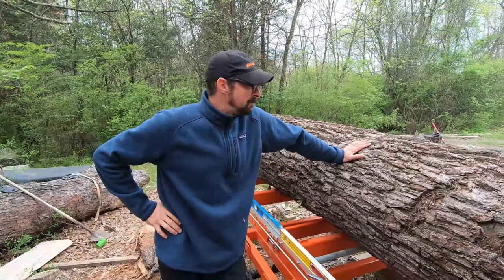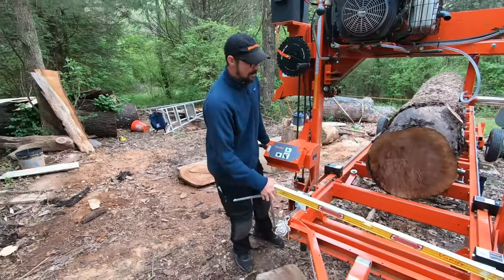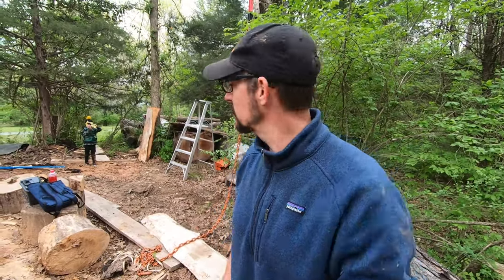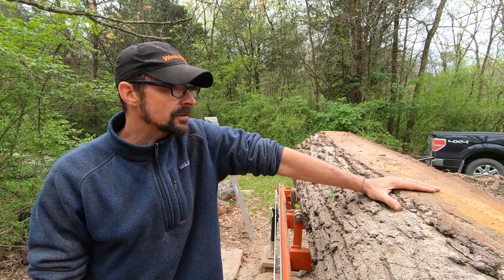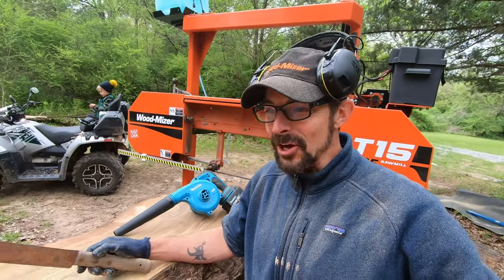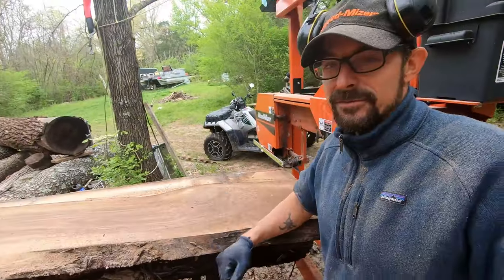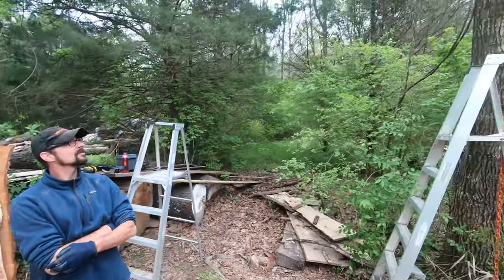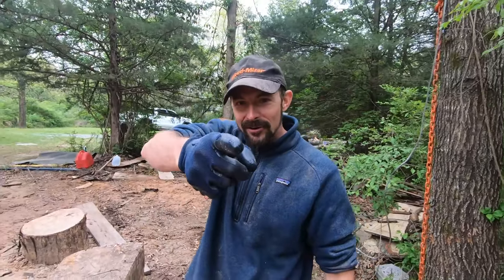Woodmizer LT15 Wide - GIANT WALNUT LOG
Our first video at the Moodmizer LT15 Wide. Super fun machine!
Trying to dial it in and playing around with this beast of a Walnut log that came down during Nashville tornadoes in March 2020!

Help us raise money for a much needed machine that will aid Vondywood in his adventure of helping his community!